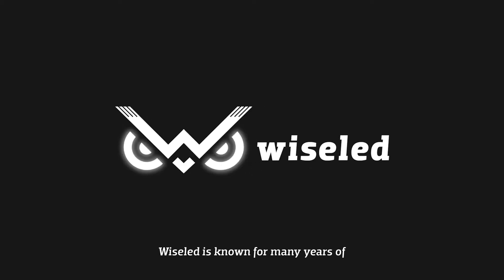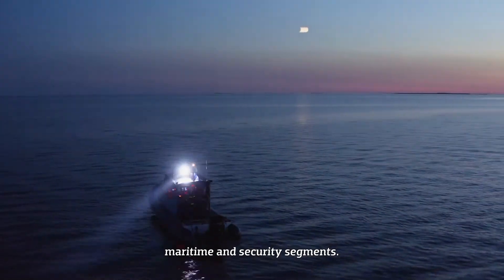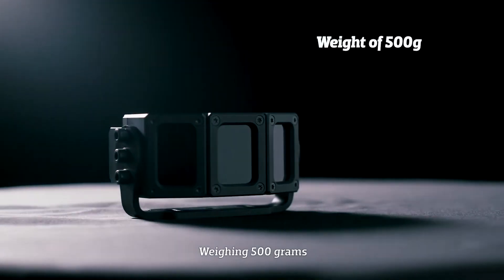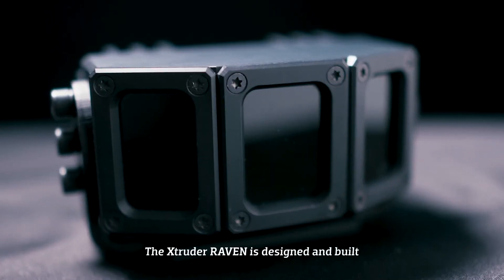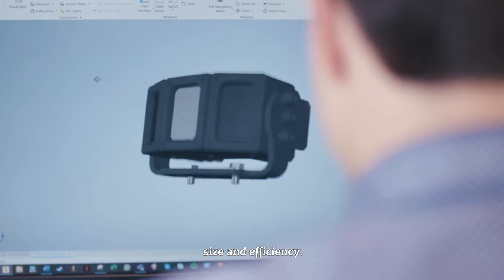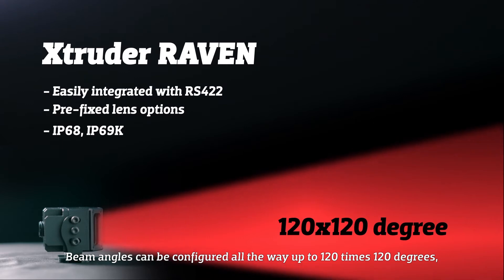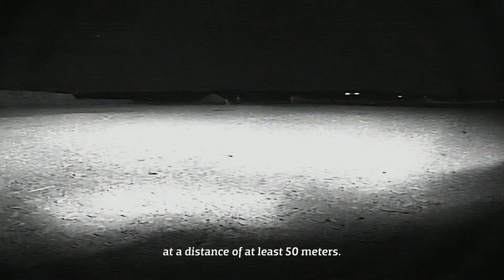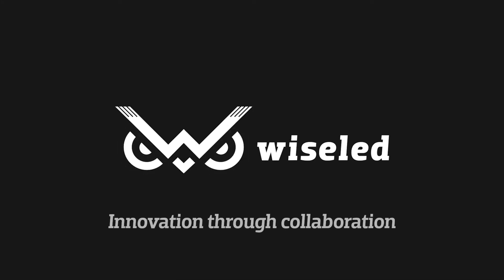Wiseled - Xtruder RAVEN - Driving light, work - or floodlight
Wiseled is an innovative and established player delivering high performance LED and laser illuminators suitable for any mission - whether on land, at sea, on mobile or on static platforms. Wiseled products are designed for a number of applications, including integration with optic and sensor modules, which enable operations in the most challenging environmental conditions.